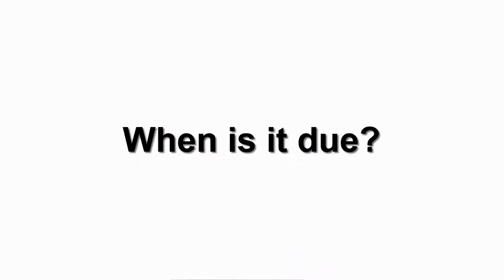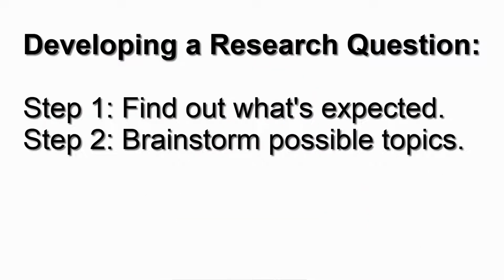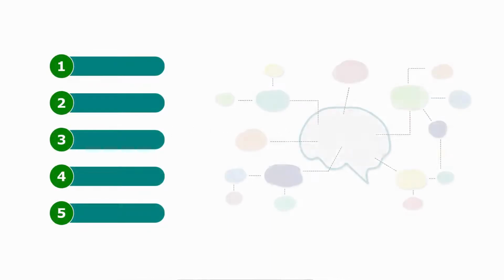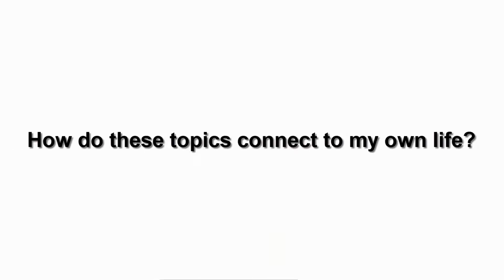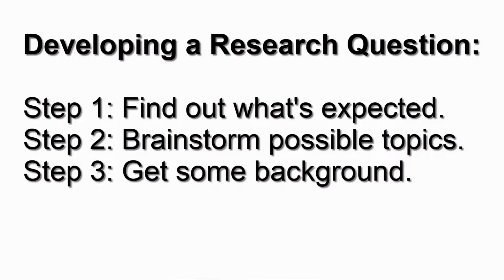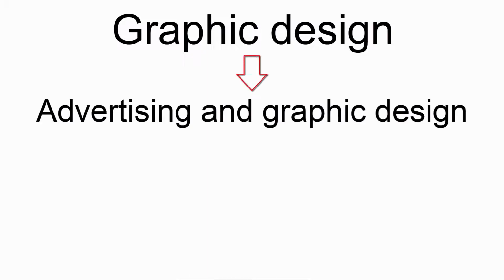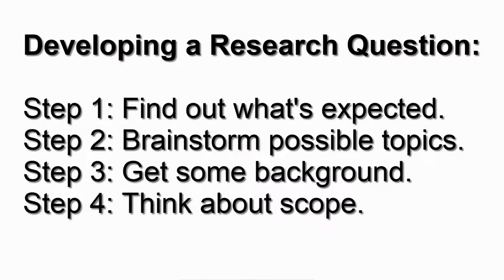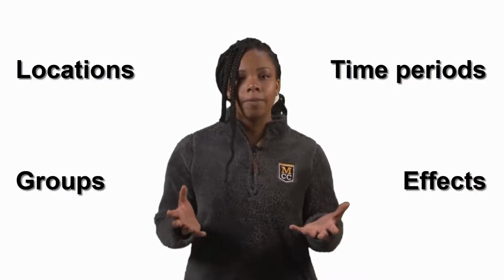What's My Question?